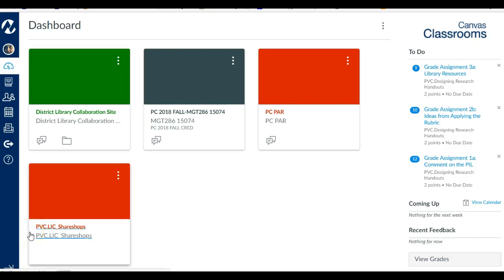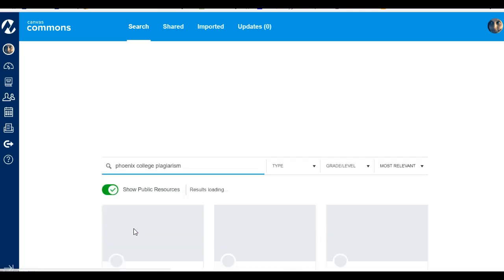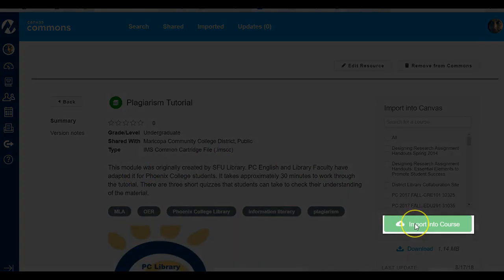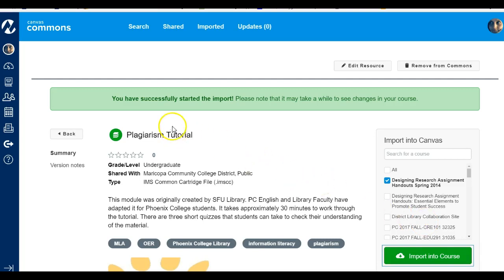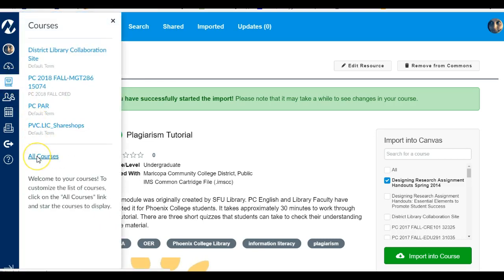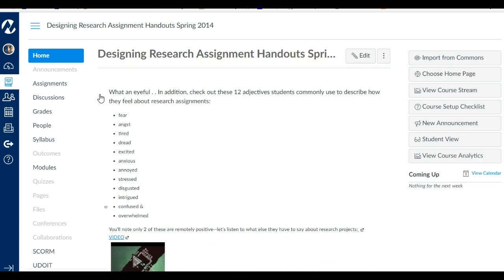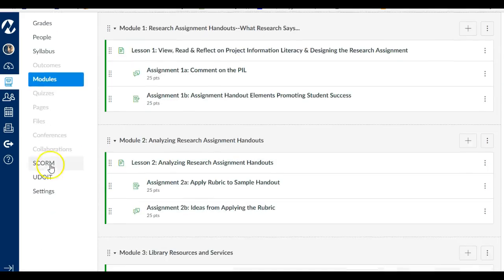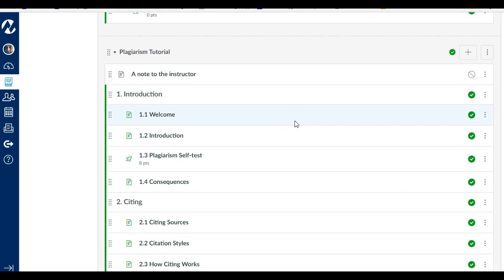PC Plagiarism Tutorial